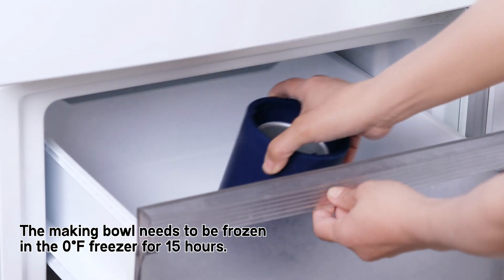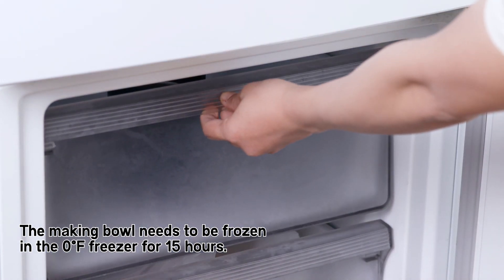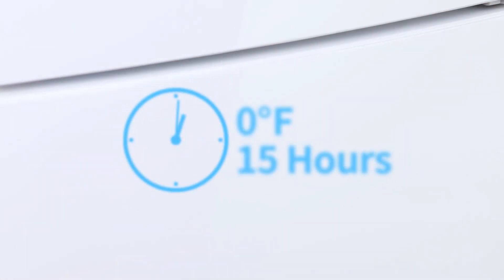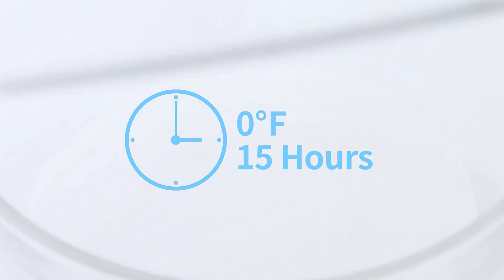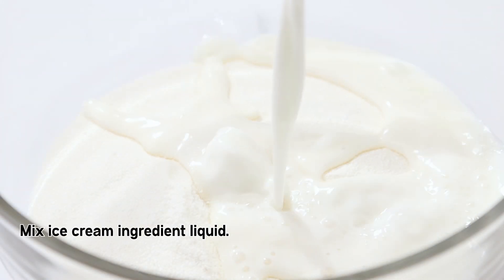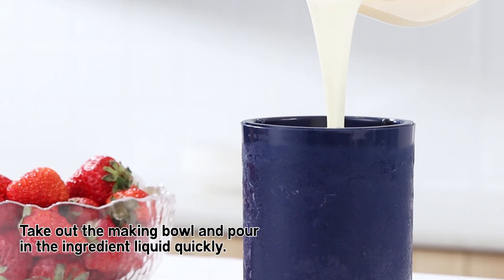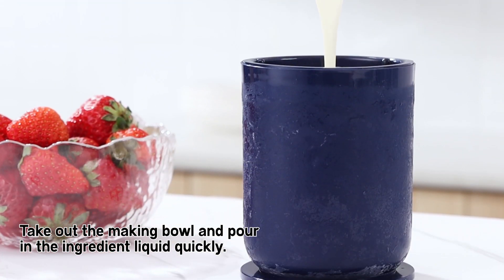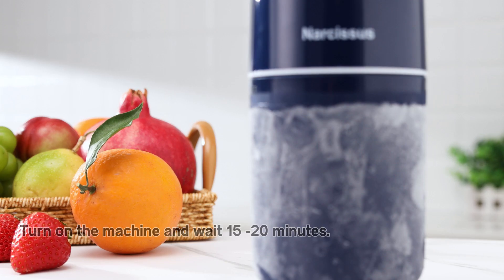Narcissus BL300 Ice Cream Maker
Narcissus Ice Cream Maker Machine for Gelato, Sorbet, Frozen Yogurt & Smoothie, 150ml Solid Ice Cream Once, Suitable for 1-2 People, with 30 Recipes